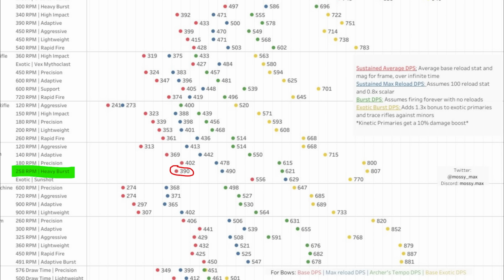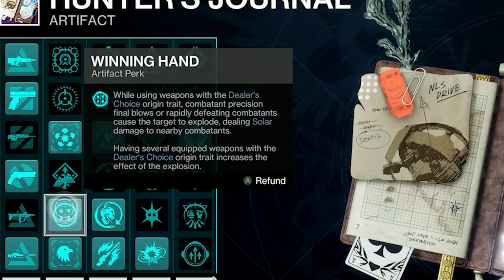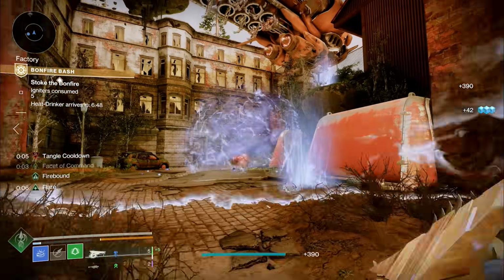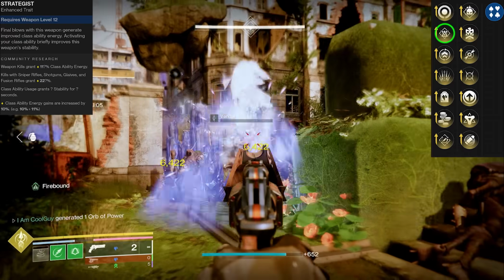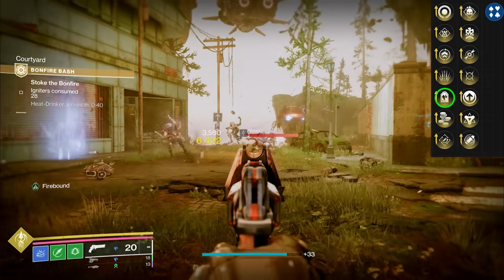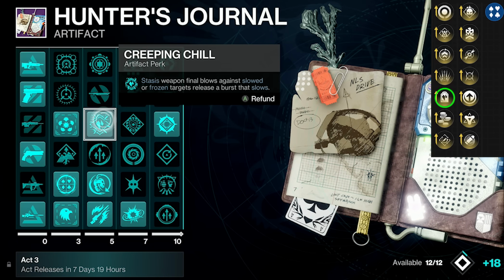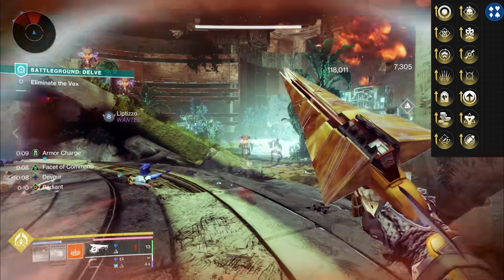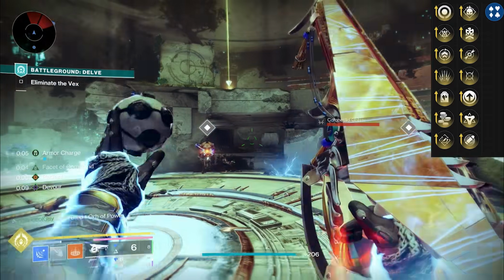Why Bold Endings Deserves Your Attention This Season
Very unique weapon here. Bold endings has the stats and the perks. Though they are in the same class, wardens law does something completely different. I wouldn't try to compare them like that, instead, bold endings brings something completely new to the heavy burst class. I recommend you craft one.

New Destiny2 video for FinalShape Season 24 Echo's Act 1 expansion.